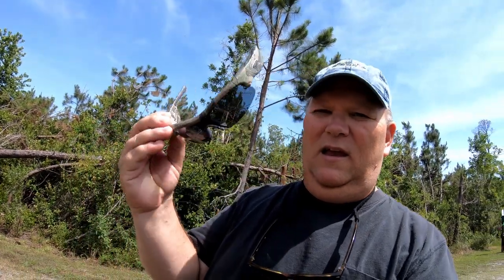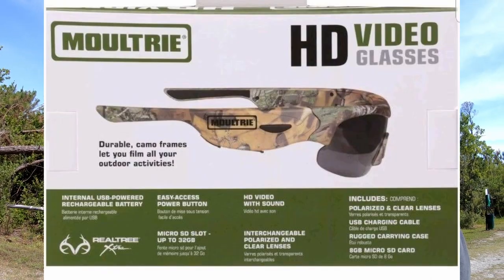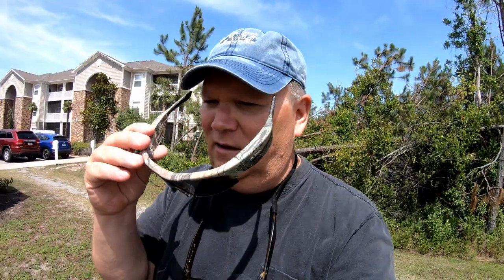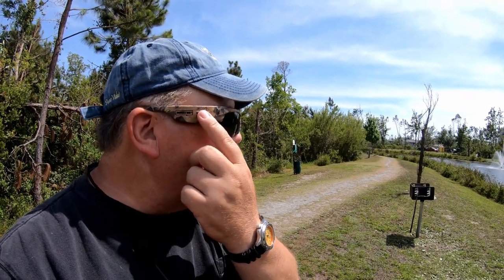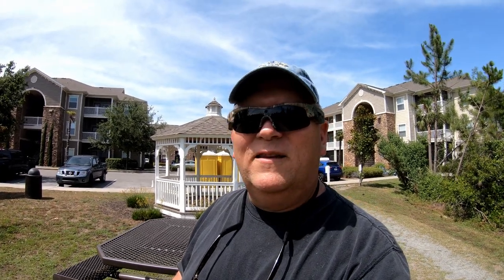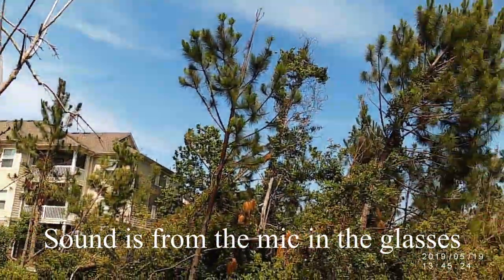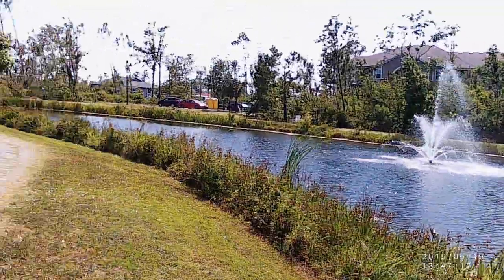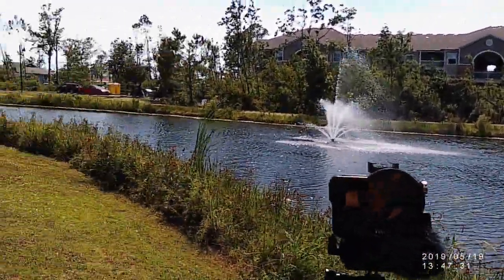Field Test the Moultrie Video Camera Glasses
Thanks for visiting Video Neophyte! Get ready to video your next hunting, fishing or outdoor adventure with these cool 720 HD Video Camera Sunglasses.  I took out my Moultrie 720 HD Video Camera lasses and shot some video, which will hopefully give you an idea how they work. If you would like more information on the Moultrie 720 HD Video Camera Glasses, please click this link for more info.

Conservation Park is where I have been filming lately and there are miles and miles of trails. Here is the link if you would like more info.

This video was shot in beautiful HD video. I did some color grading on this footage and want to know what you think. More to follow if you like it.

Things I used to produce this video:

Toshiba S70 Laptop
DaVinci Resolve 15
Affinity Photo

I'm a big fan of Amazon, and many of my links to products and gear are links to those products on Amazon. I am a participant in the Amazon Services LLC Associates Program, an affiliate advertising program designed to provide a means for me to earn fees by linking to Amazon.com and affiliated sites. Thank you for the support!

GREAT HANDSFREE WAY TO FILM YOUR ACTIVE LIFESTYLE